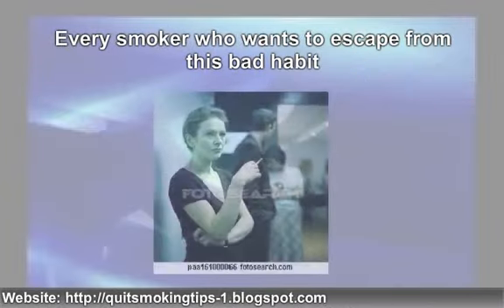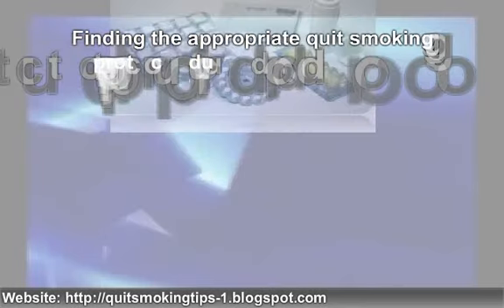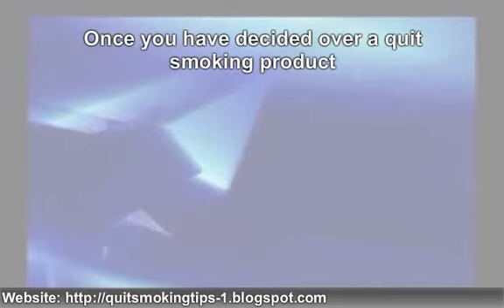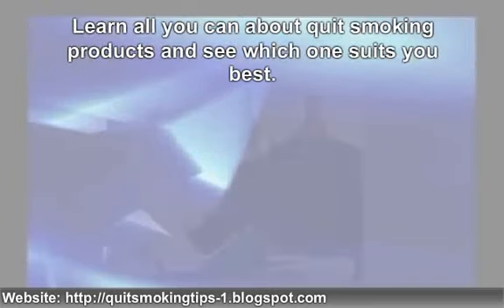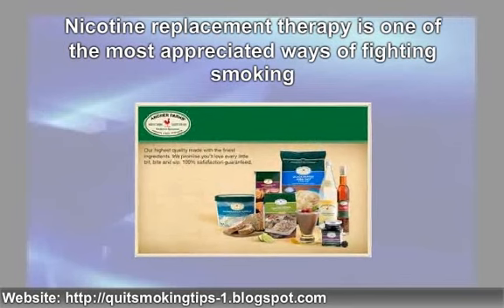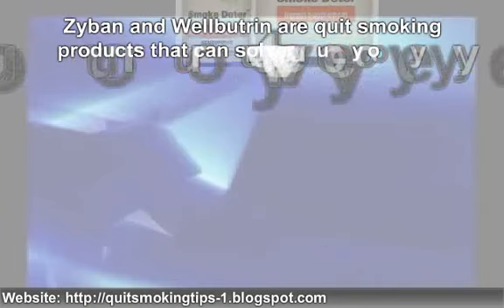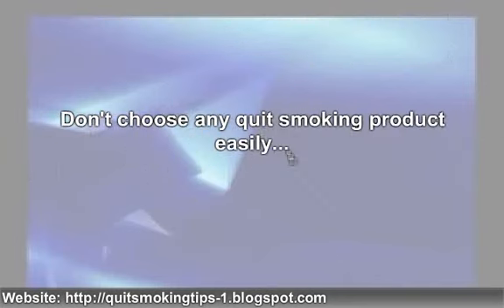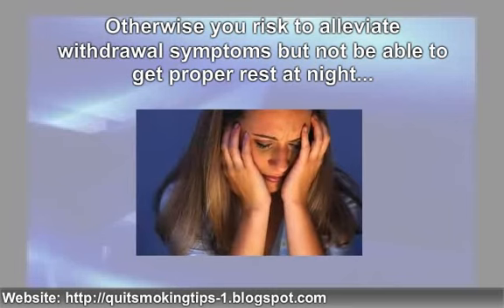The Best Quit Smoking Product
- Every smoker who wants to escape from this bad habit is searching for the best quit smoking product that will help